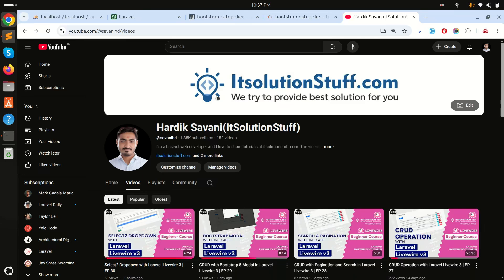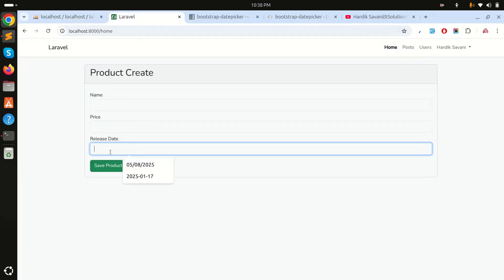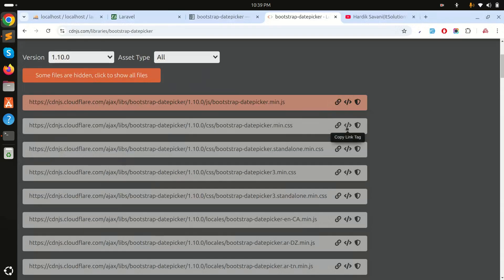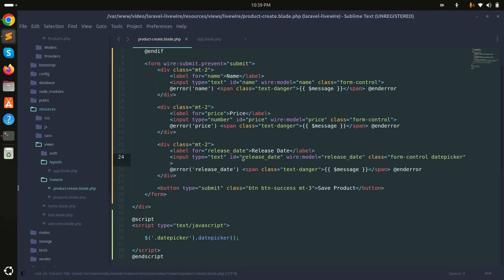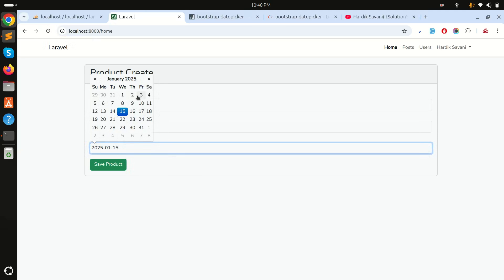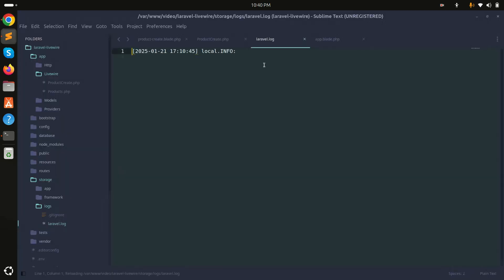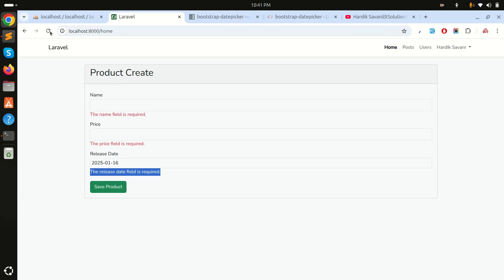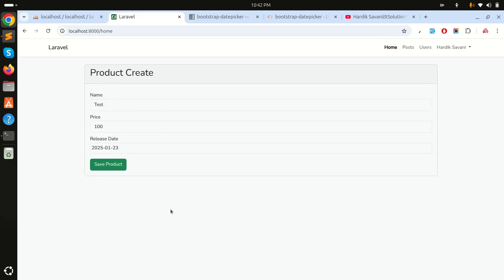Bootstrap Datepicker with Laravel Livewire 3 | EP 35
In this video, i will show how to use bootstrap 5 datepicker with laravel liveiwre 3.